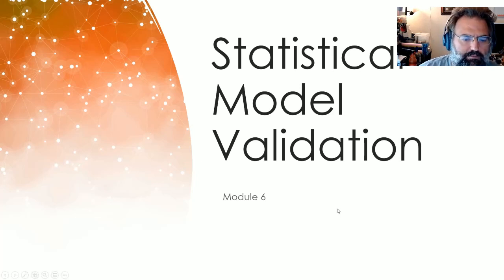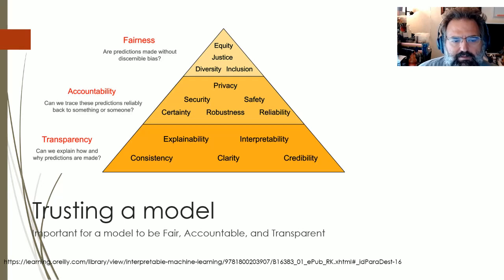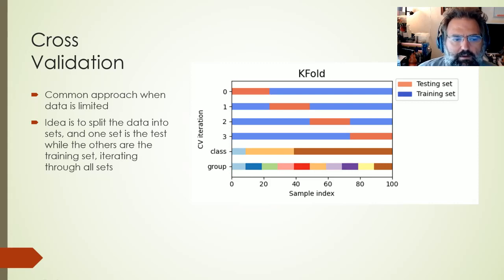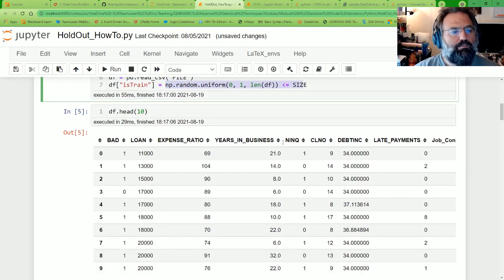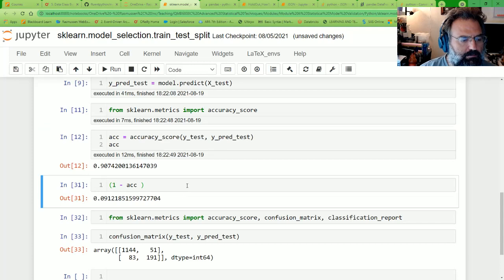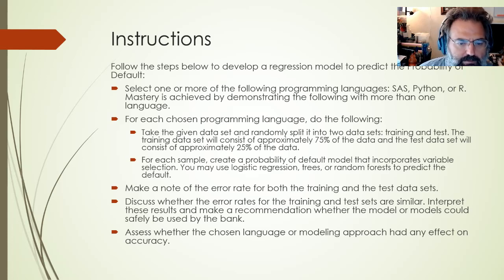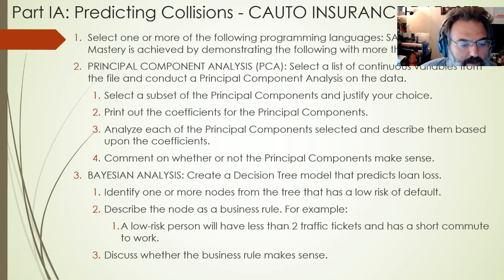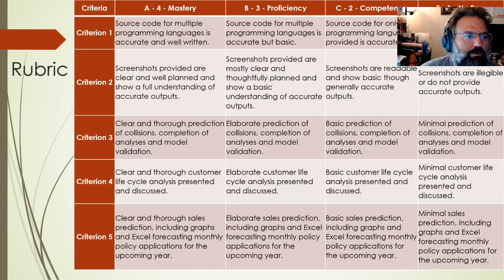Advanced Statistical Techniques Module 6 Revisited and Deliverable 7